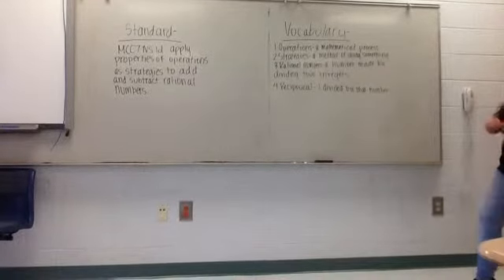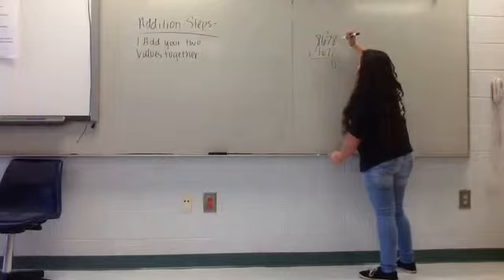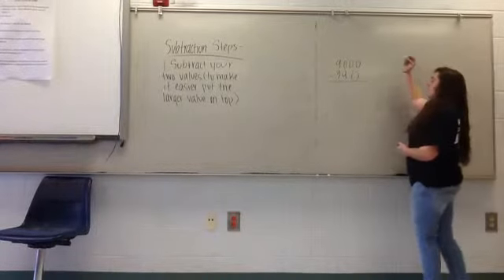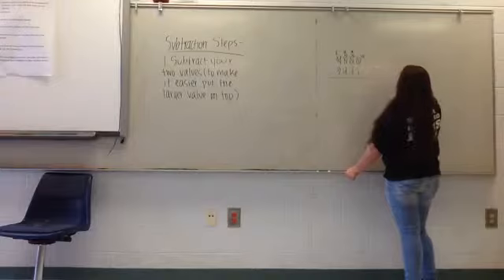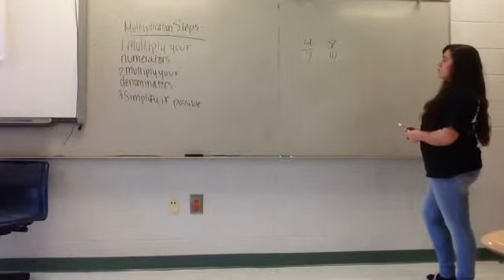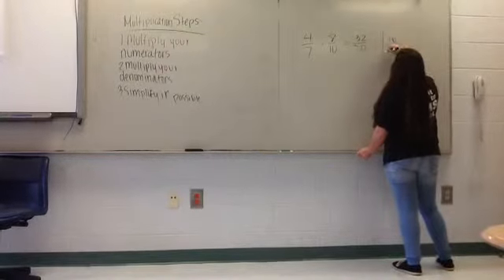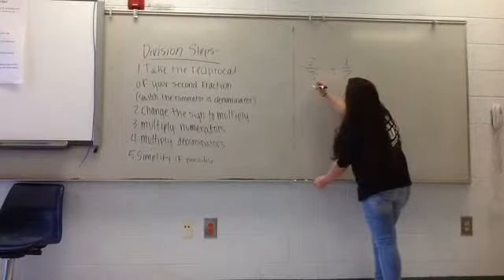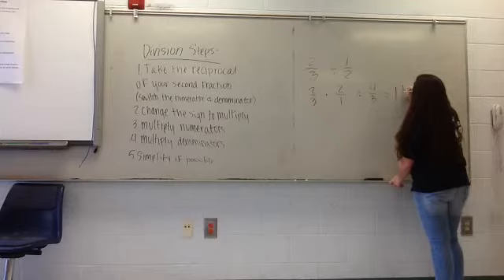Applying Properties of Operations